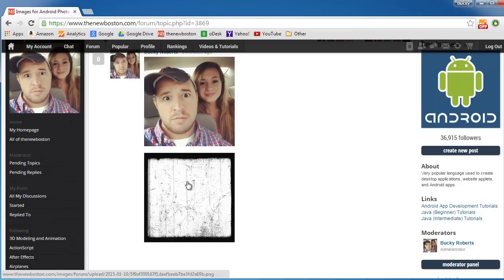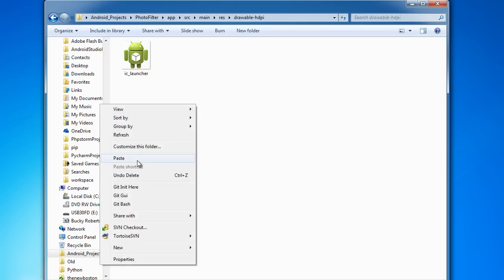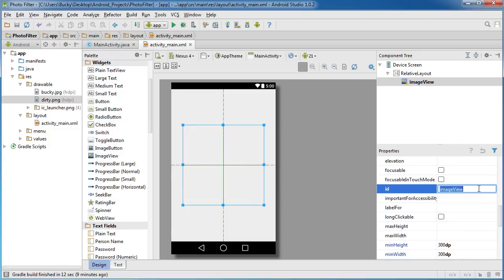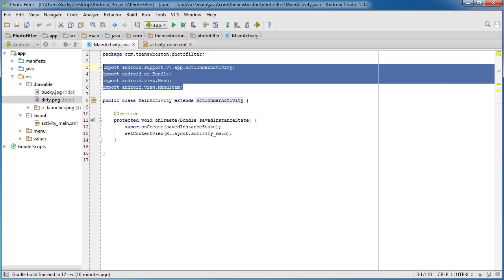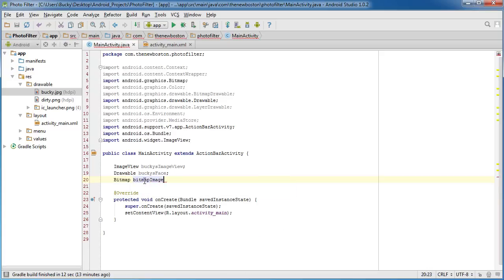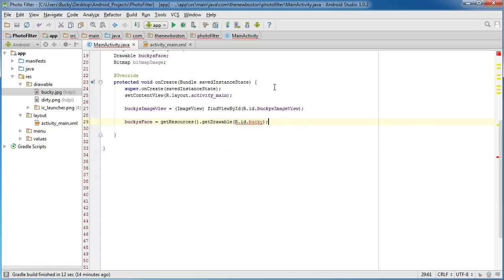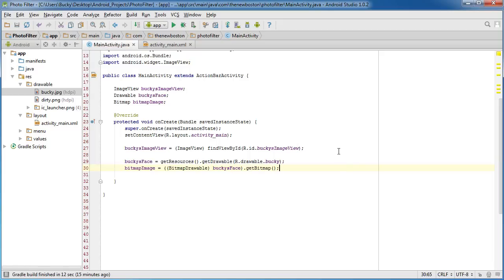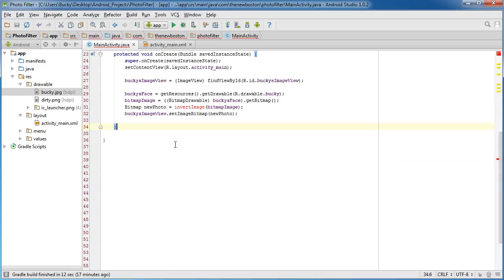Android App Development for Beginners - 58 - Image Effects